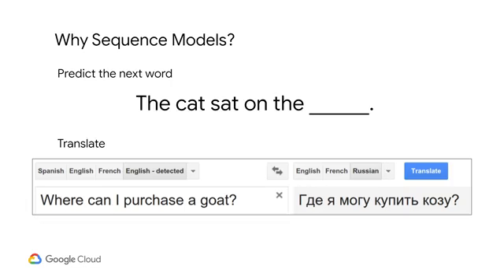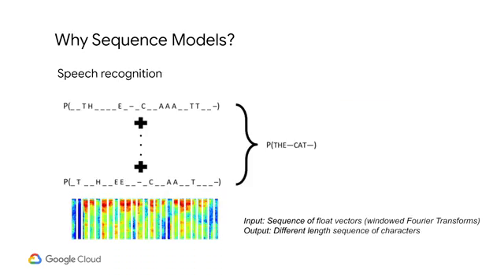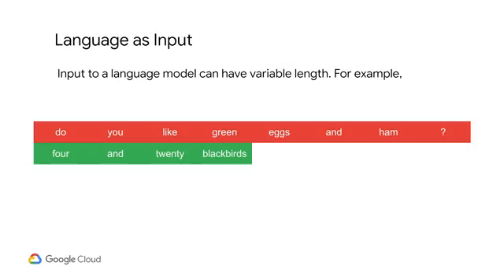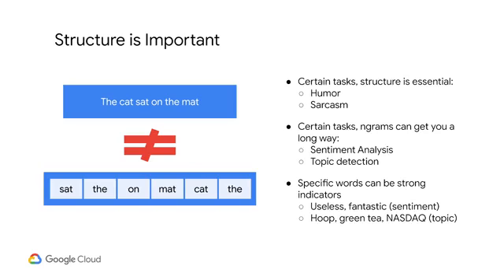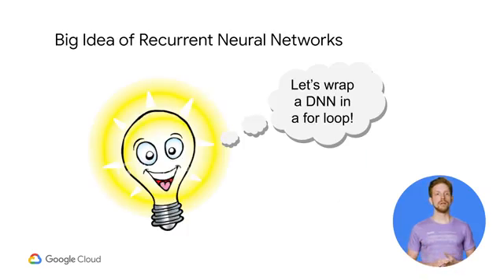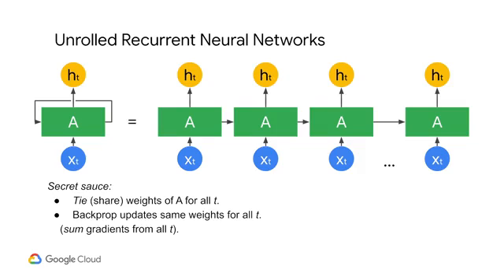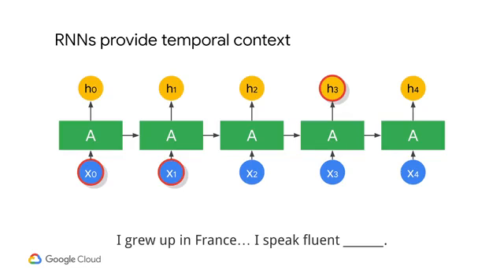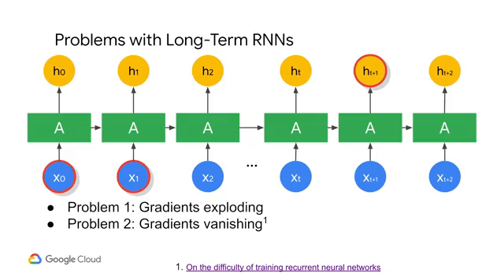MLfT 3 : Wk 2.3.1 - What is LSTM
3rd Course : Reinforcement Learning for Trading Strategies